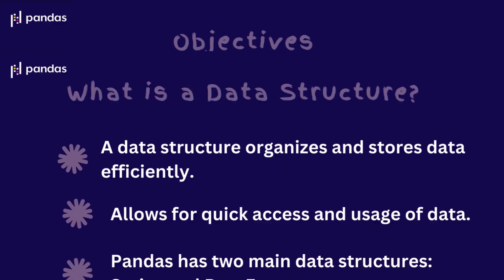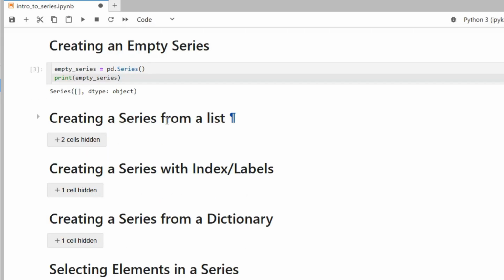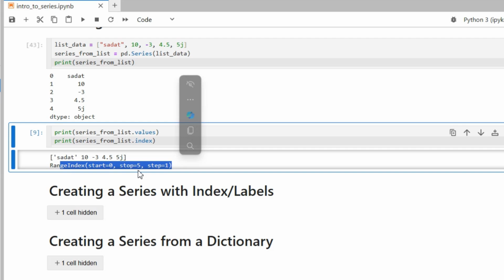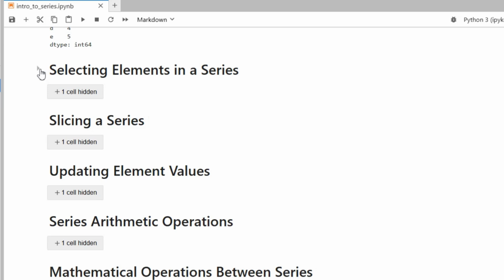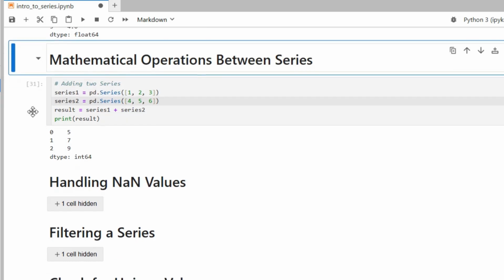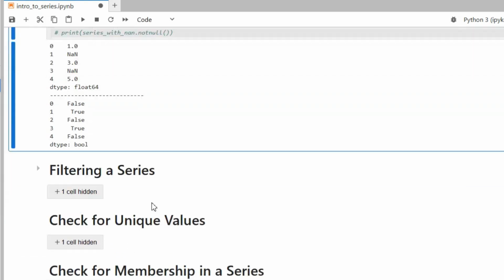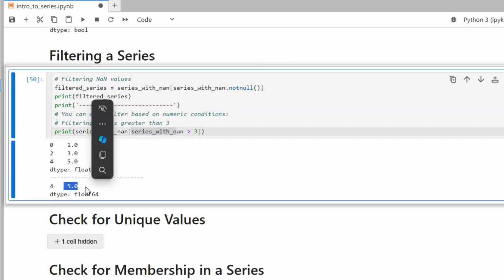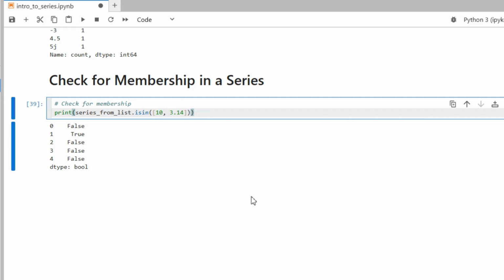GeoPandas : Pandas Series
Welcome to the 4th video in our GeoPandas Series! In this tutorial, we introduce you to Pandas Series,  one of the core data structures in Python's Pandas library. You'll learn how to create Series, manipulate data, and perform essential operations.

What You'll Learn:
    -     What is Pandas Series.
    -     How to perform essential operations.

Feedback:
We’d love to hear your thoughts and questions! Your feedback helps us improve and bring you the content you need.